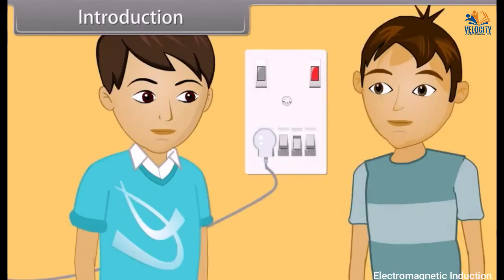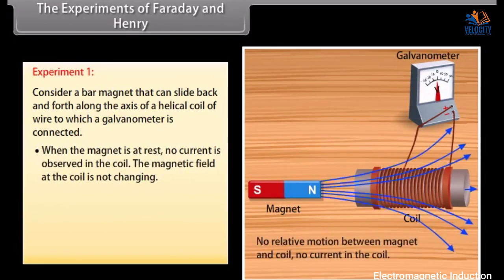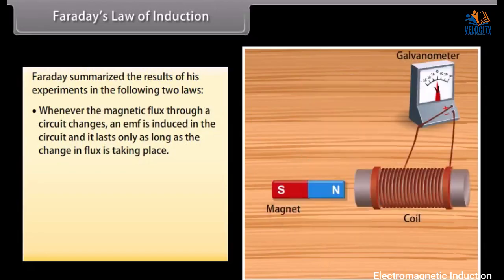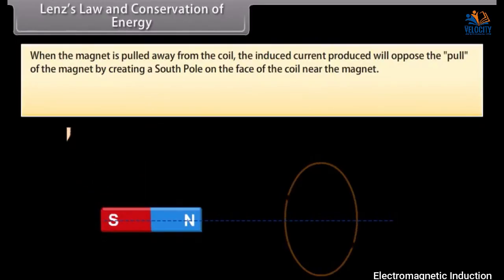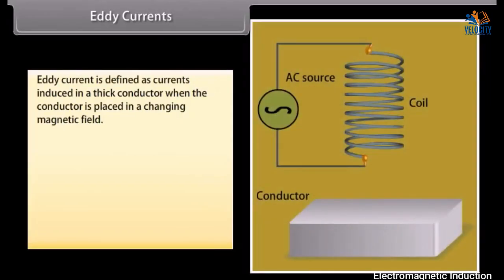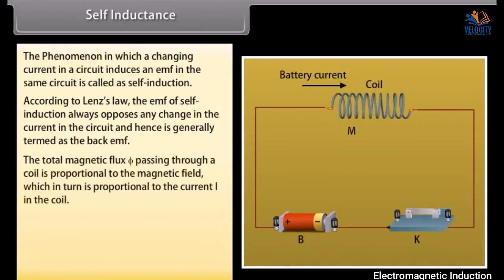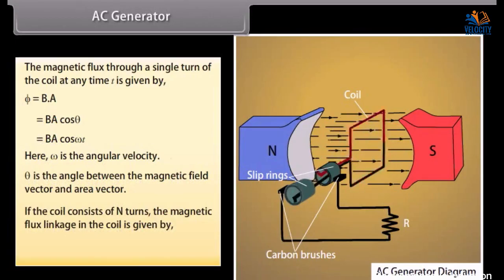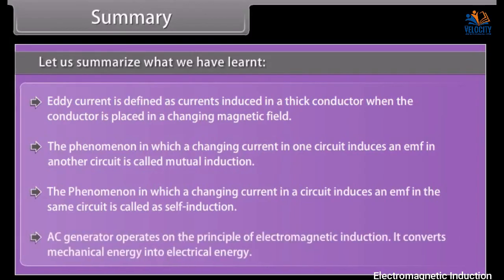Electromagnetic Induction| Class 12 | Physics | NCERT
In this video, we will study Electromagnetic Induction | Class 12 | Physics | NCERT in a clear, simple, and exam-oriented manner. ⚡🔄📘

This chapter explains how electric current is produced due to changing magnetic fields and forms a key part of electromagnetism. In this video, you will learn:

Introduction to electromagnetic induction

Magnetic flux and its significance

Lenz’s law and conservation of energy

Induced EMF and its calculation

Self-induction and mutual induction

Important NCERT-based examples and numericals

This video is extremely useful for Class 12 Board Exams, NEET Physics, JEE, and other competitive exams.

📘 Subject: Physics | Class 12 | NCERT